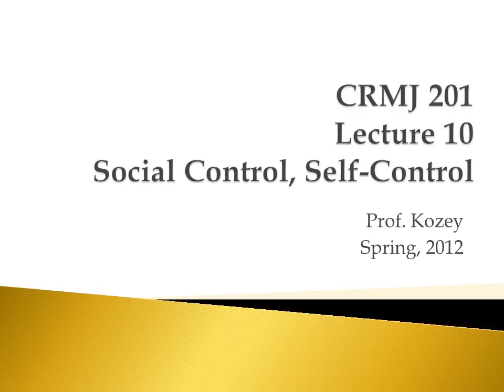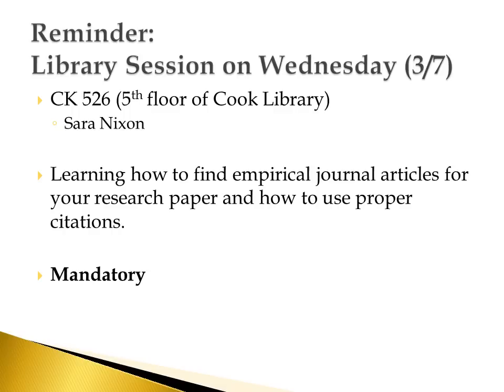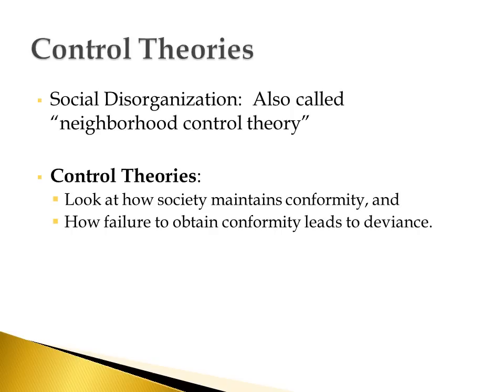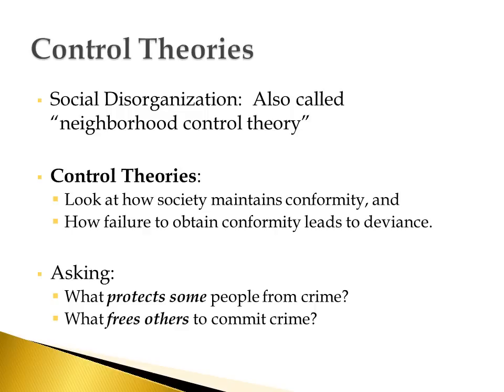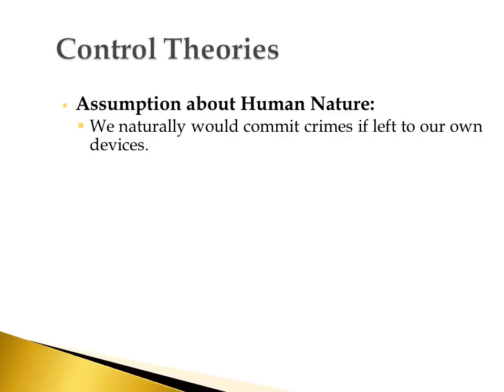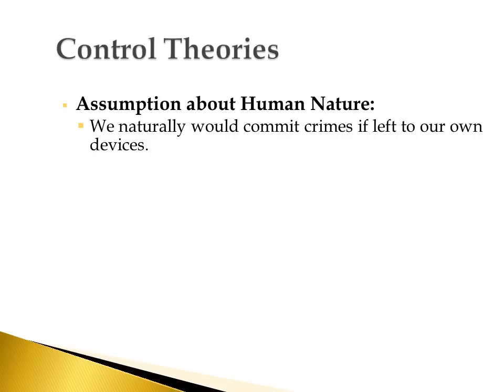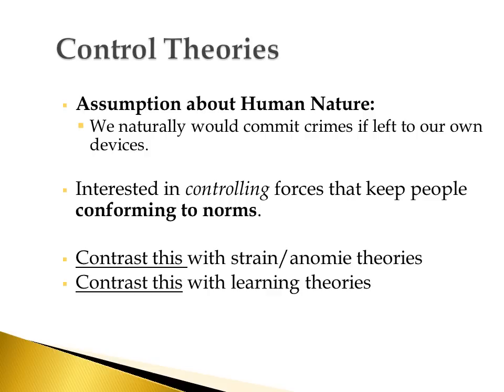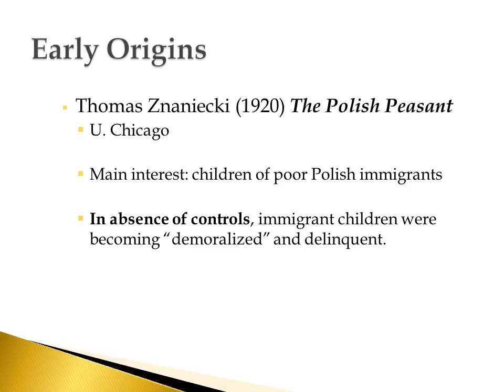Lecture 3-6 - part 1.wmv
Social Control & Self-Control Theories of Crime